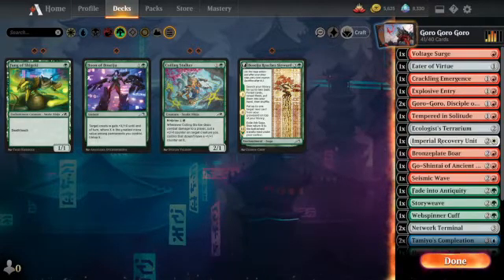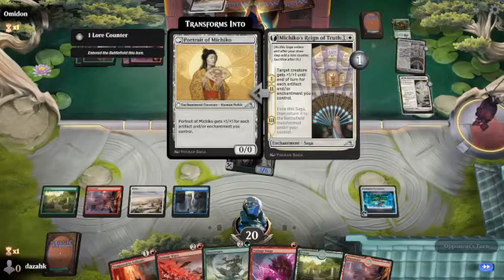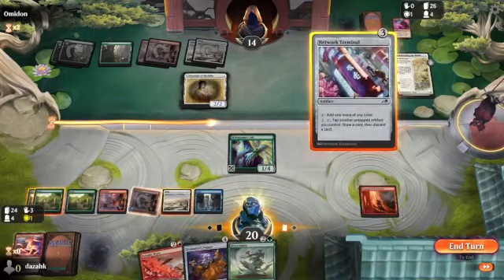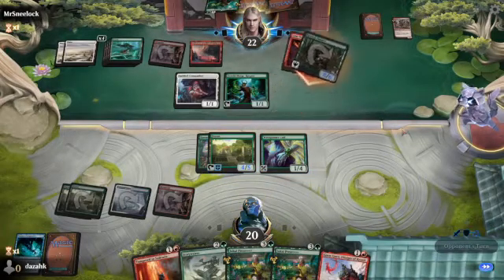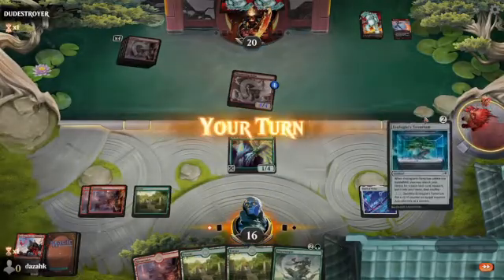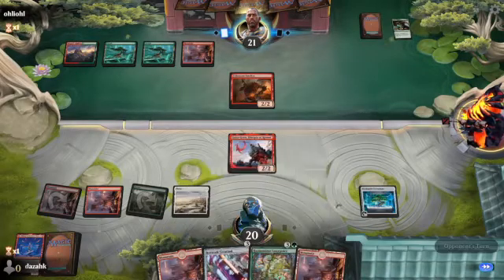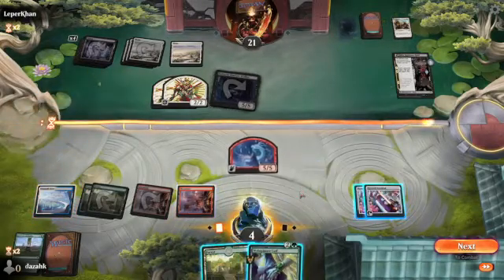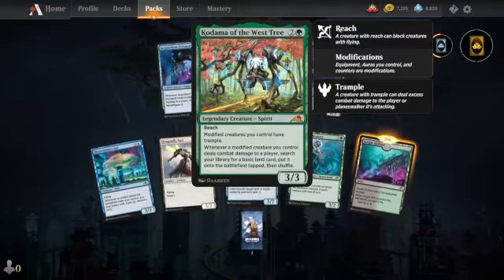Goro Goro Goro | Sealed Neon Dynasty #3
"Dramatist's puppet is like a Jukai preserver but not as good" - you heard it here first! Some more sealed deck fun.

Sealed Deck list:
1 Roadside Reliquary (NEO) 272
2 Network Terminal (NEO) 251
1 Circuit Mender (NEO) 242
1 Ecologist's Terrarium (NEO) 246
1 Eater of Virtue (NEO) 245
1 Raiyuu, Storm's Edge (NEO) 232
1 Go-Shintai of Ancient Wars (NEO) 144
2 Experimental Synthesizer (NEO) 138
1 Voltage Surge (NEO) 171
1 Crackling Emergence (NEO) 136
2 Goro-Goro, Disciple of Ryusei (NEO) 145
1 Tempered in Solitude (NEO) 165
1 Bronzeplate Boar (NEO) 135
1 Seismic Wave (NEO) 161
2 Unstoppable Ogre (NEO) 169
2 Ambitious Assault (NEO) 133
1 Towashi Songshaper (NEO) 167
1 Imperial Recovery Unit (NEO) 18
1 Scrapyard Steelbreaker (NEO) 160
1 Seven-Tail Mentor (NEO) 36
1 Armguard Familiar (NEO) 46
1 Mobilizer Mech (NEO) 65
1 Moon-Circuit Hacker (NEO) 67
2 Short Circuit (NEO) 78
1 The Modern Age (NEO) 66
1 Mindlink Mech (NEO) 62
2 Tamiyo's Compleation (NEO) 83
1 The Shattered States Era (NEO) 162
1 Tranquil Cove (NEO) 280
1 Secluded Courtyard (NEO) 275
1 Dramatist's Puppet (NEO) 244